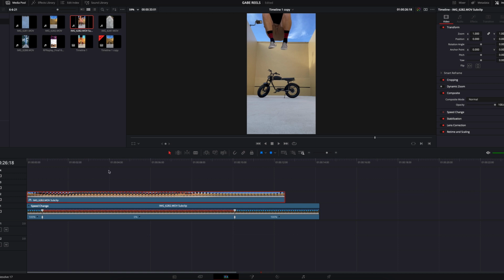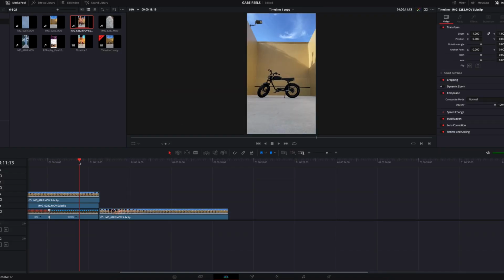Masking Technique in Davinci Resolve: The pop out effect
Here is a quick and easy tutorial on how to do this trendy tiktok/instagram thing were people pop out of a background and into a scene.